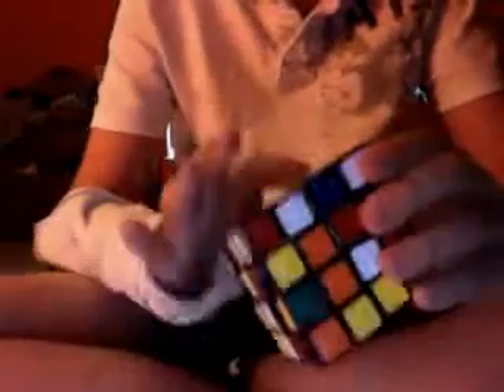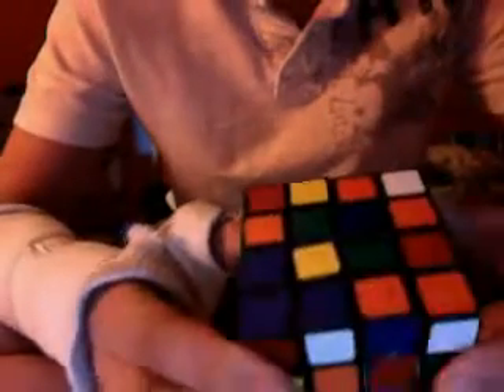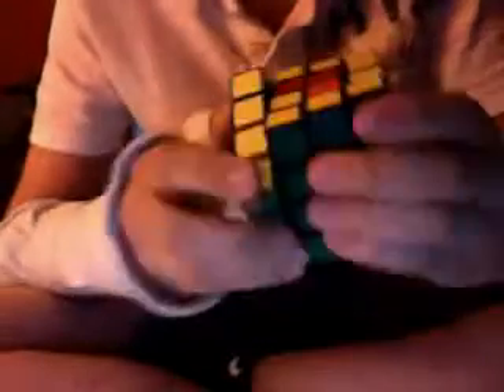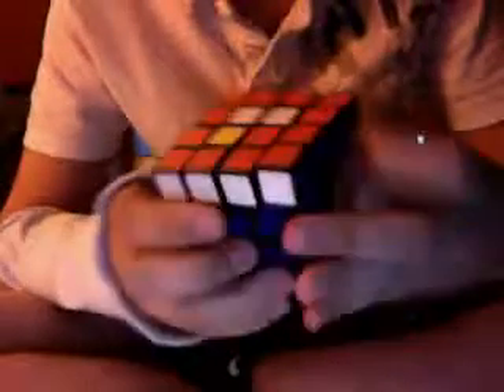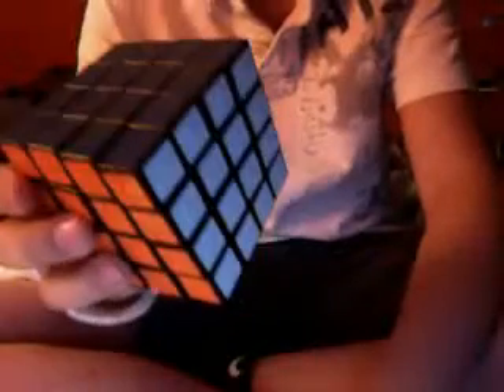Response to Michael123425's Challenge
time was  5:30.74